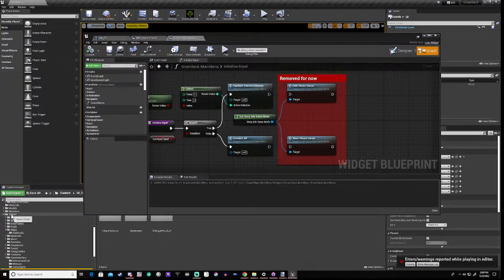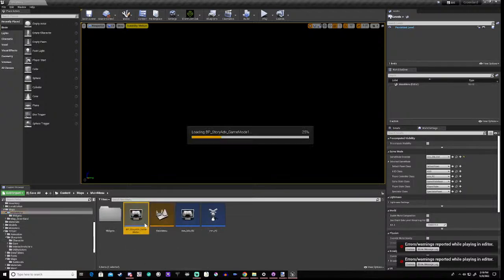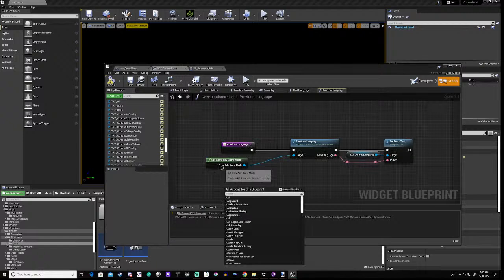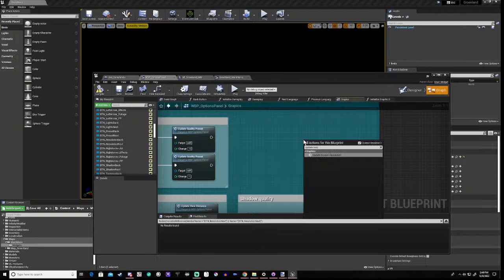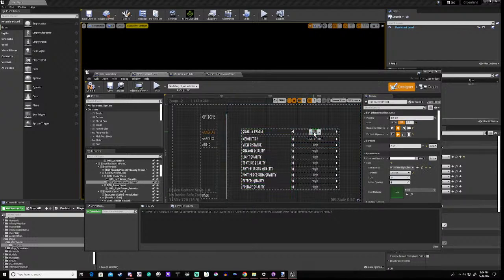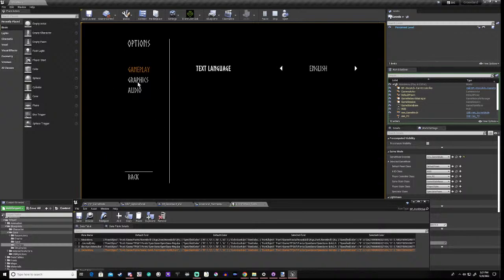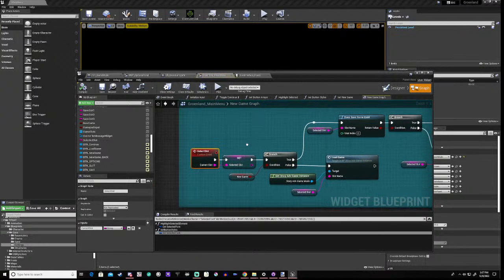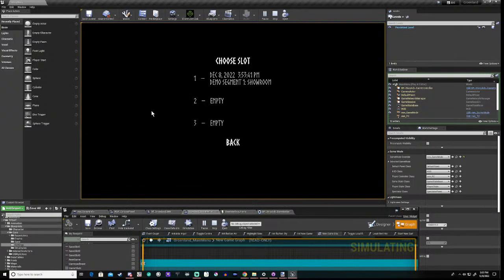Unreal Engine Game Development - Groenland Day 7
Groenland - Day 7 Starting on the Main Menu and adapting asset to our needs.

00:00:00 Intro
00:13:56 Live
02:09:30 Close